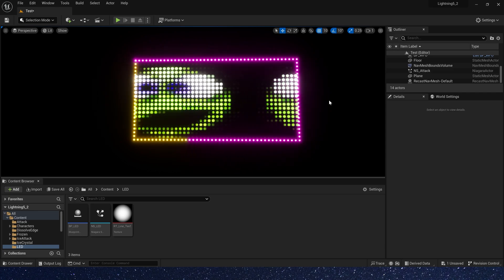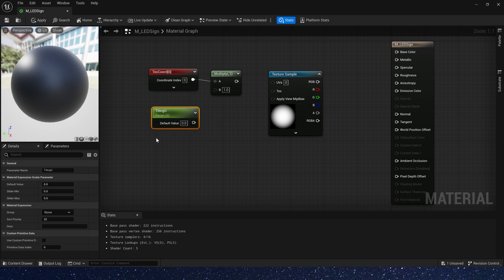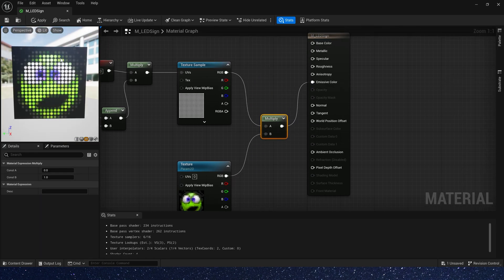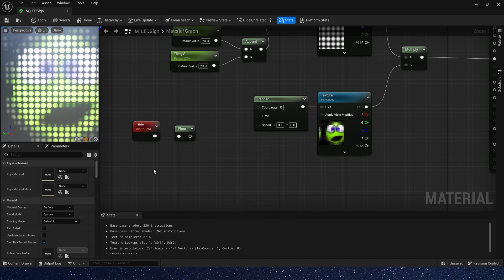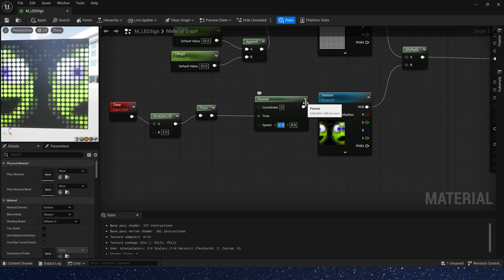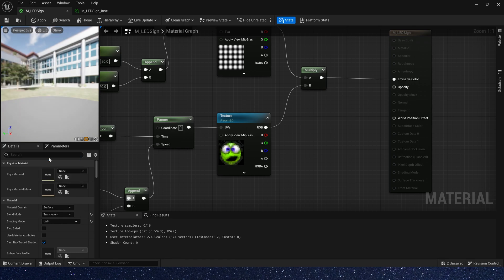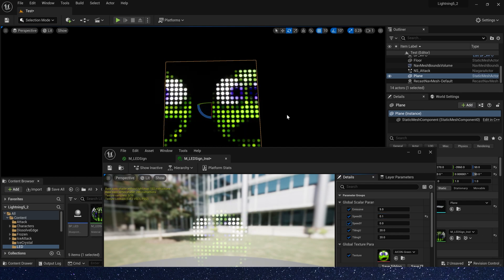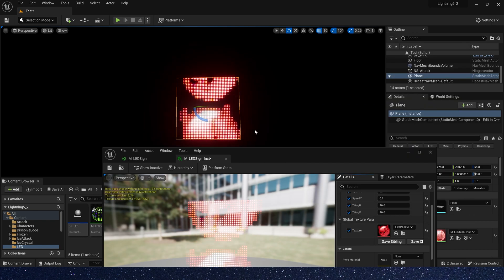UE5 Material LEDSign Effect - Tutorial